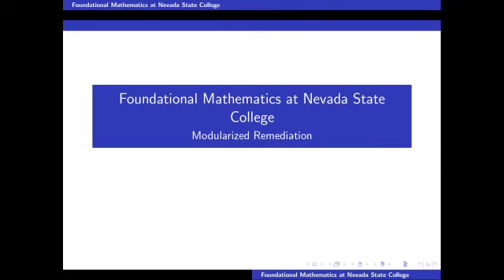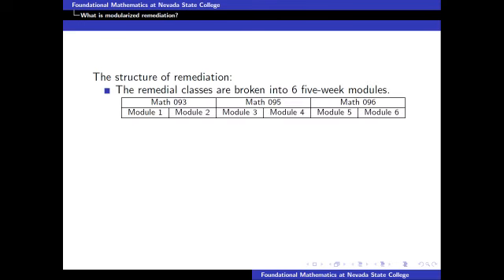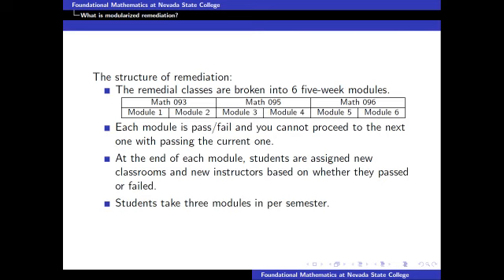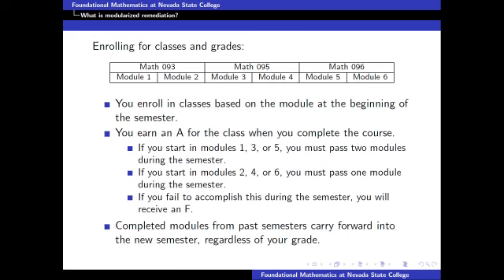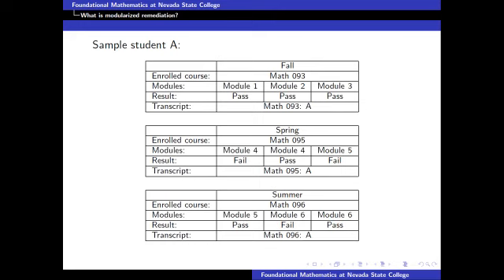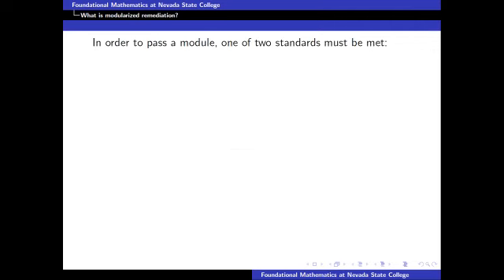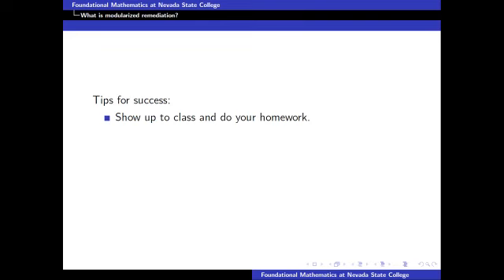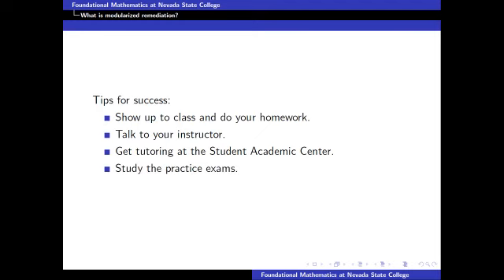Intro.mp4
Introduction to the Foundational Mathematics program at Nevada State College